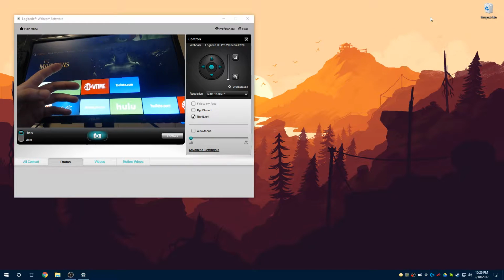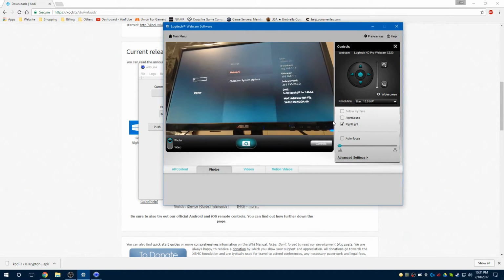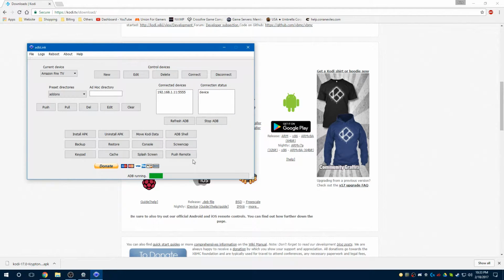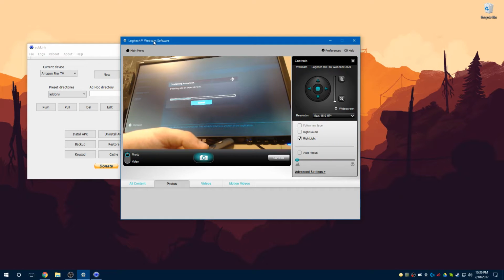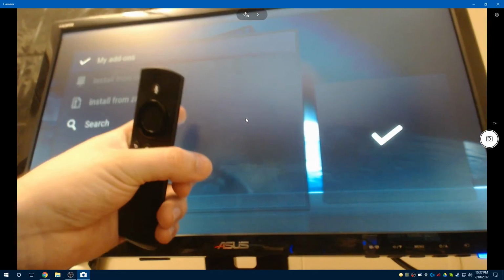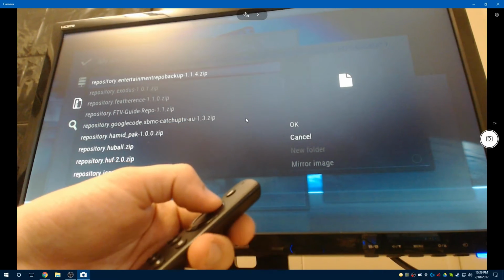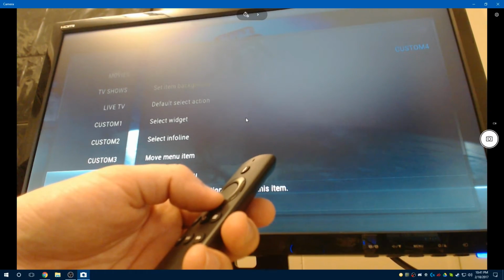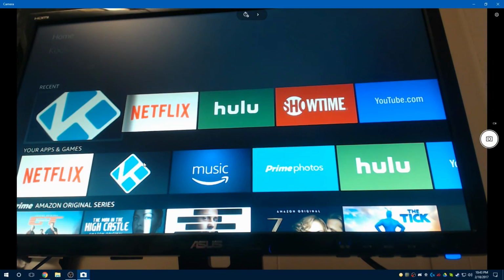How to install Kodi on Amazon Fire Stick! 2017!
This is a very basic and easy guide for anyone who wants to also add additional android apps too! In this tutorial we do not need to jailbreak the Amazon Fire Stick TV

This is your free ticket into getting paid with youtube!

★★★★★★★★★★ Credits ★★★★★★★★★★